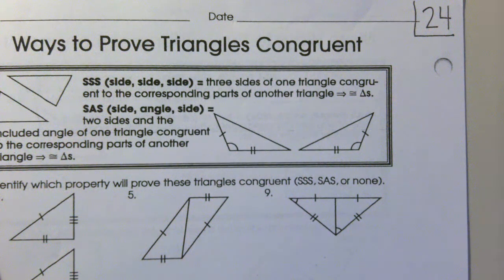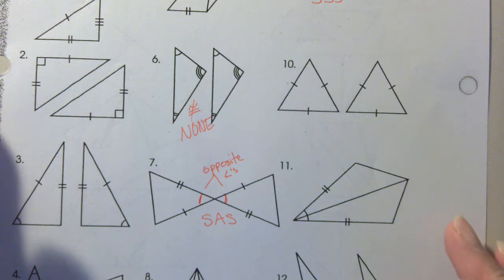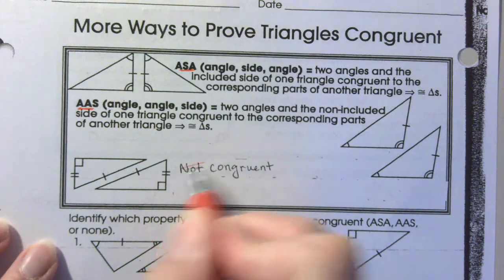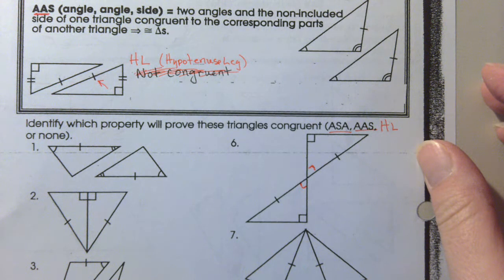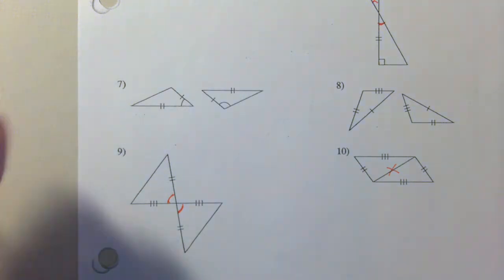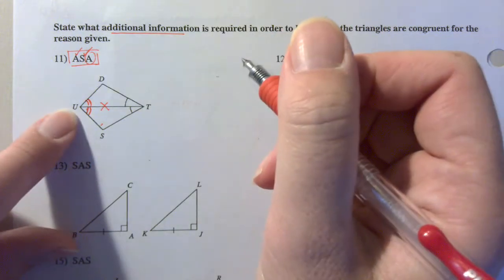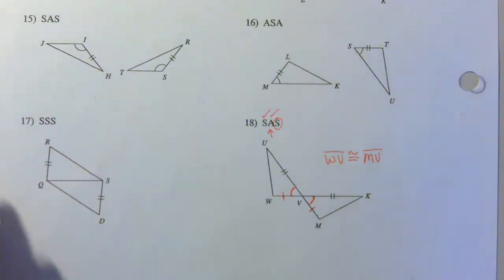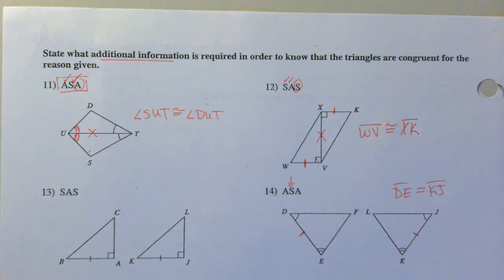Congruent Triangle Worksheet Examples